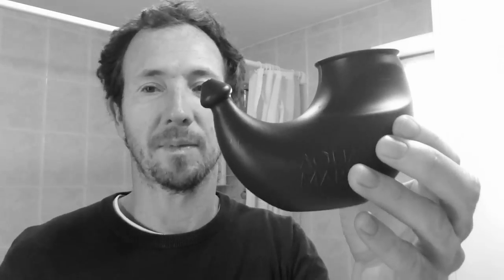Jala Neti - Nose cleaning with water and salt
This is a video about how to heal yourself using no medication. If you have a headache or a cold or blocked sinuses, then you can use this nose cleaning technique. Using a table spoon of salt diluted in warm water and passing it through your nose and sinuses, it will break down the mucus, which you can then clear through your nose by blowing. Repeating this twice to three times a day when ill, or just once a day for cleansing.

The first time you do this, it might seem strange (as anything new), but you will feel the effects instantly. When the water runs through your nose and sinuses you immediately feel as if your brain is stronger and clearer. Your thinking is heightened and it also makes your day more enjoyable. Imagine the difference to your body if you can get full breaths of air.

Neti (Sanskrit: नेति) is an important part of Hindu Shatkarma (sometimes known as Shatkriya), the yogic system of body cleansing techniques that is an integral part of Hinduism. It is intended mainly to the cleaning of the air passageways in the head. Both the Hatha Yoga Pradipika and other sources[1] usually attribute to Neti many beneficial effects that range from profound physiological ones on the body, mind and personality to even clairvoyance. The two main variants are jala neti (जलनेति) using water and the more advanced sutra neti (सूत्रनेति) using string.